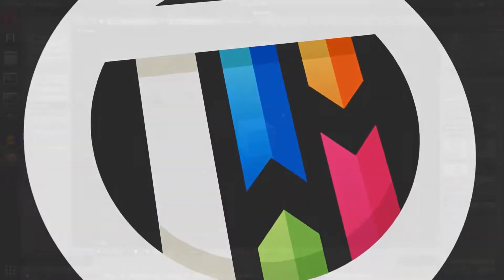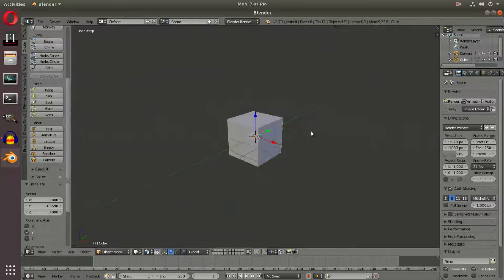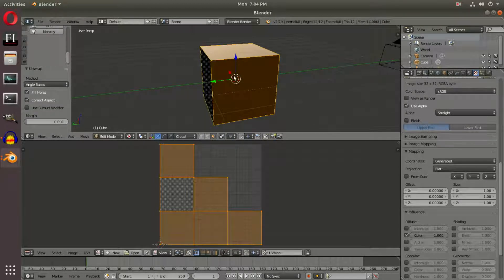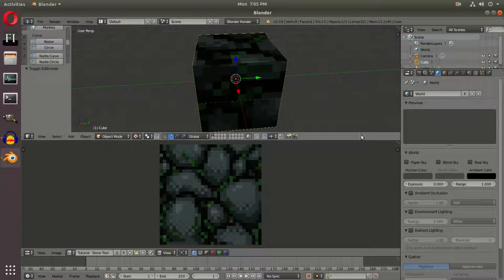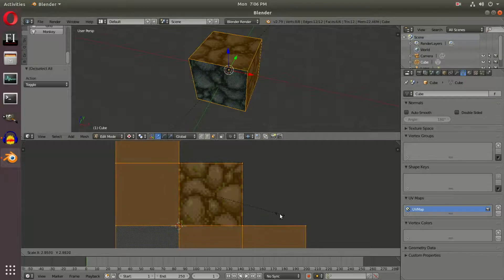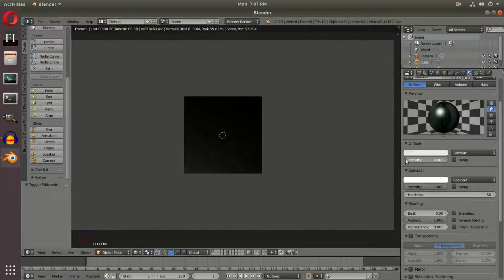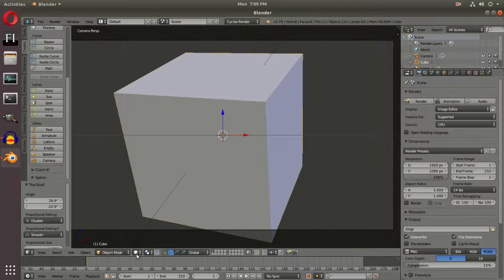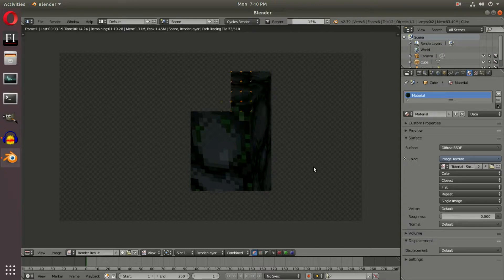Blender Tutorial - How to Texture Pixel Art in Blender!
Today, we learn how to texture an object with pixel art in Blender - and keep those glorious clear pixels!